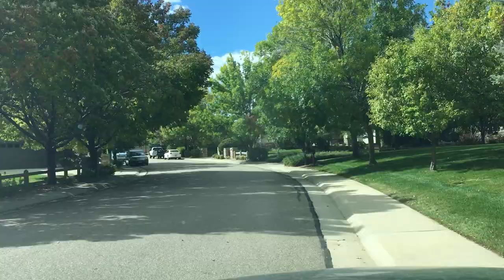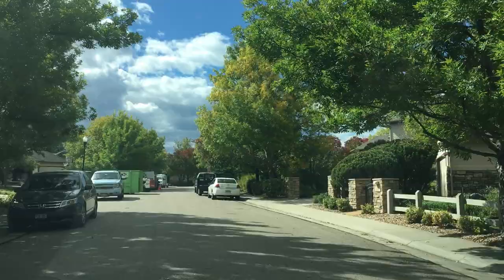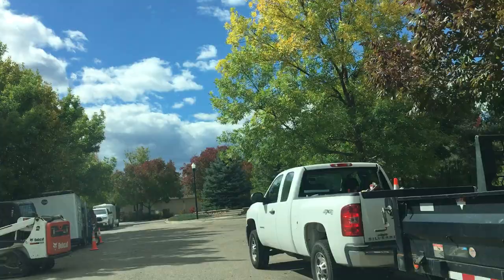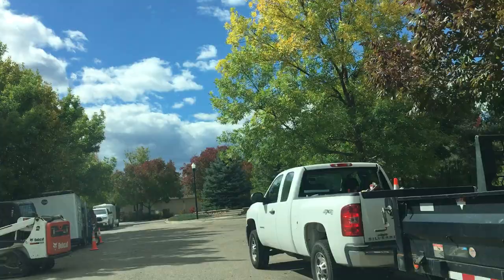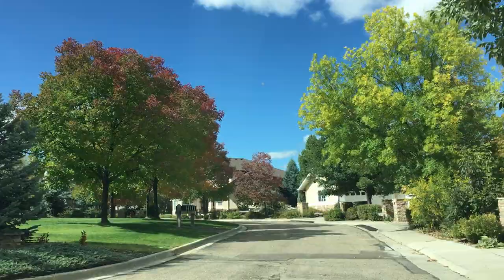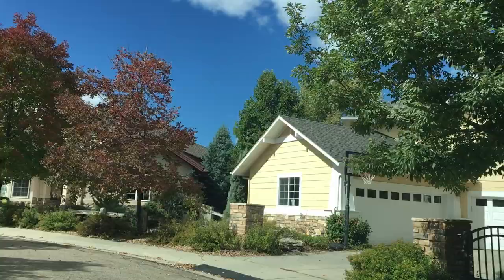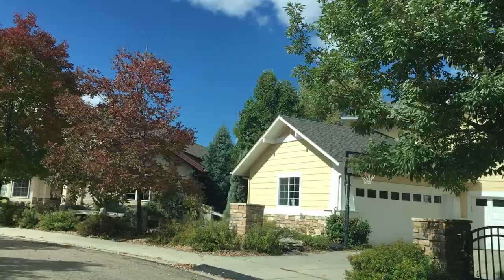Indian Peaks Video, Blue Stem Trl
Drive with us along Blue Stem Trail just west of Bitterroot Circle.  See homes and learn about the beautiful Indian Peaks community in Lafayette CO.

for more videos, community information and real estate listings.